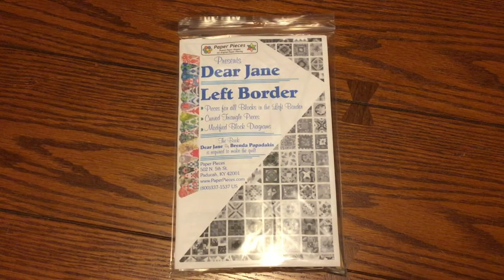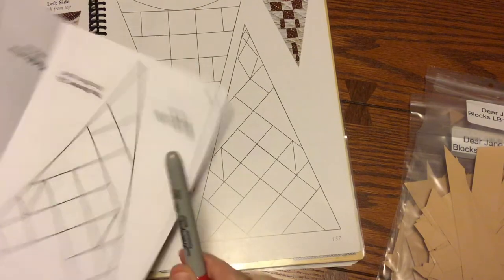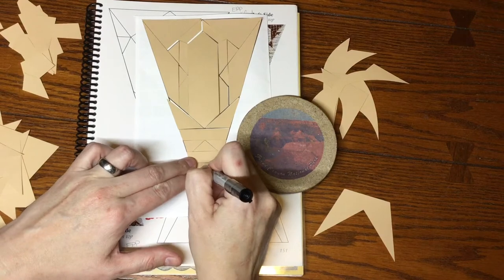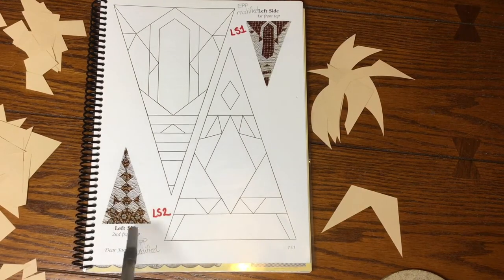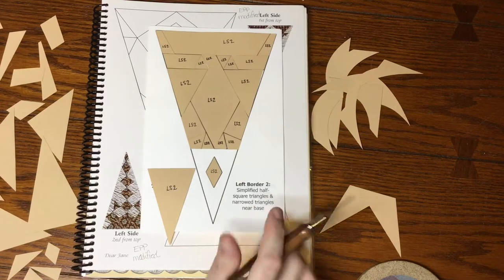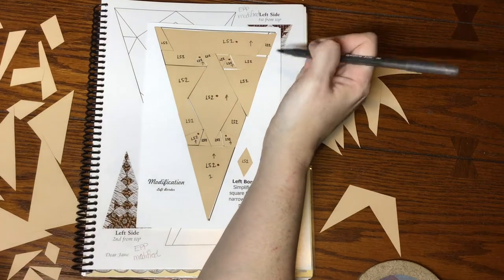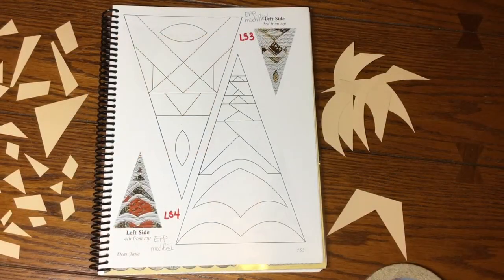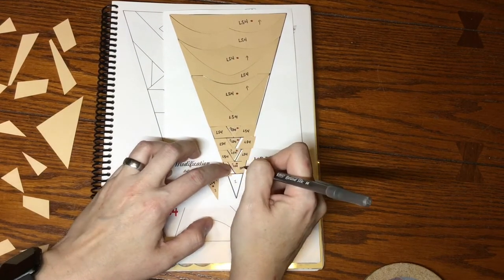Bag Sort: Triangles LS1-LS5 - Dear Jane Goes EPP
An in-depth breakdown of sorting the Dear Jane kit Left Border Bag #1 (Triangles LS1-LS5) available from Paper Pieces.